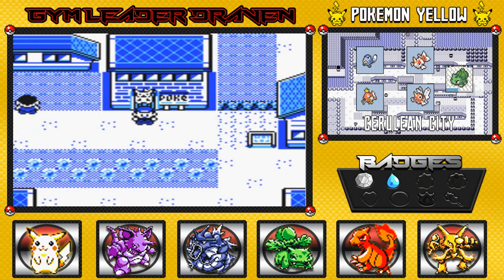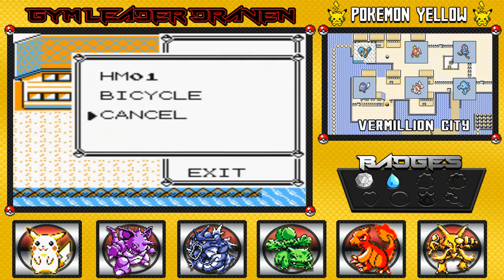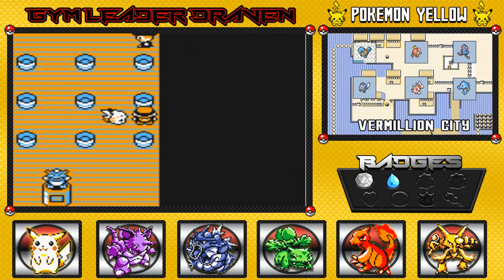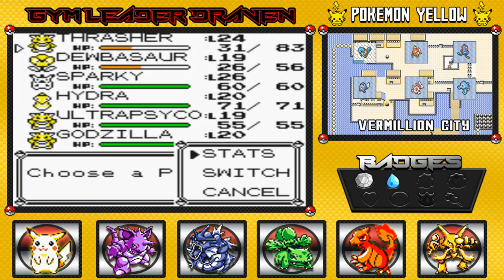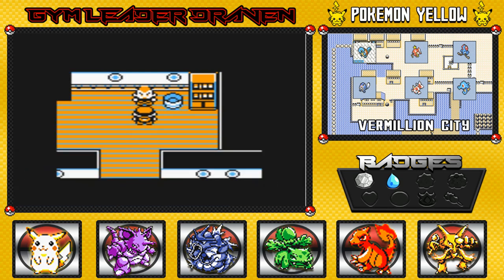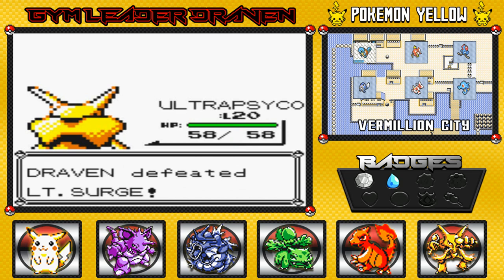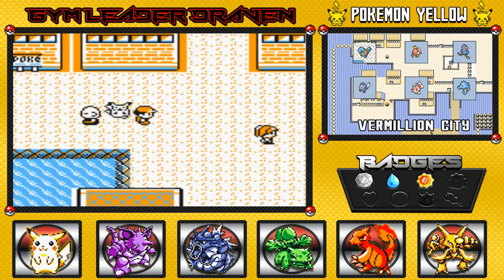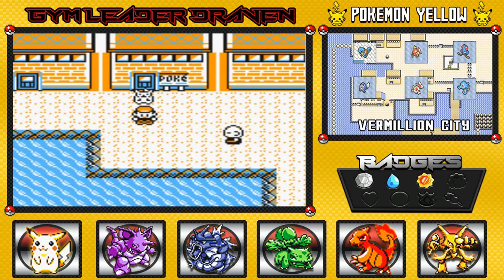Pokemon Yellow Walkthrough Part 18: Gym Battle #3 Lt.Surge!